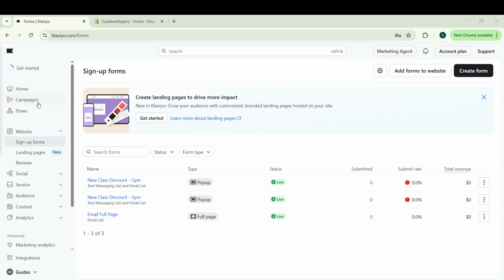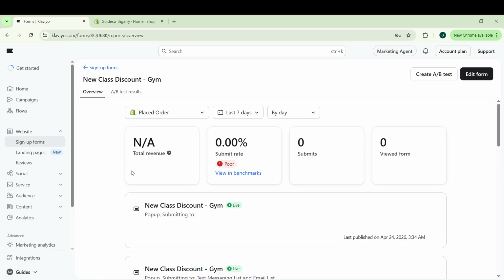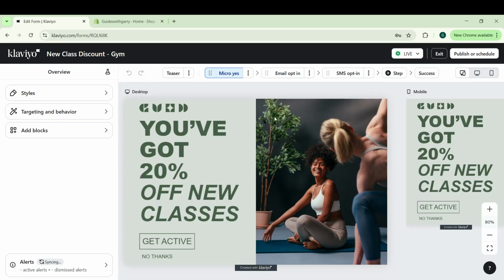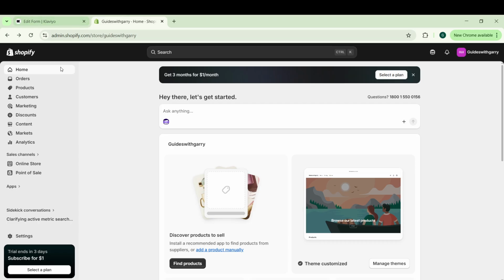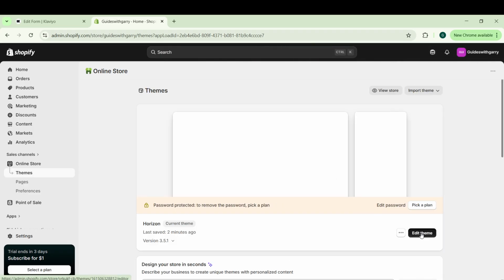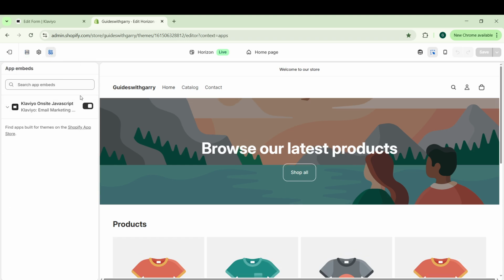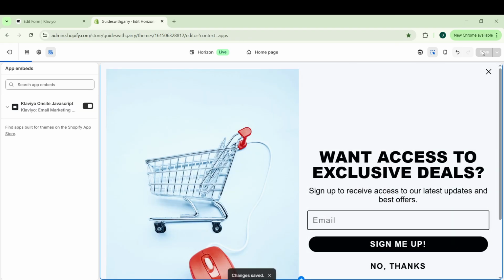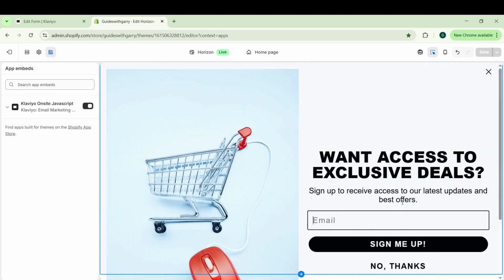How To Add Klaviyo Pop Up To Shopify [2026 Guide]